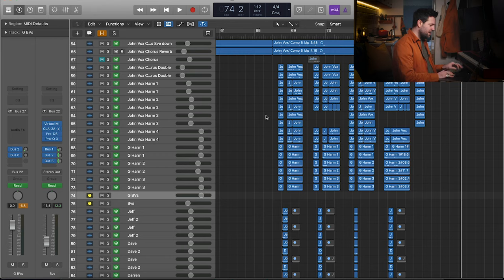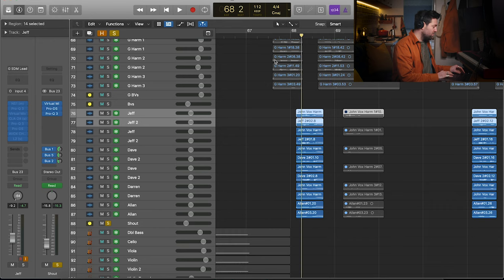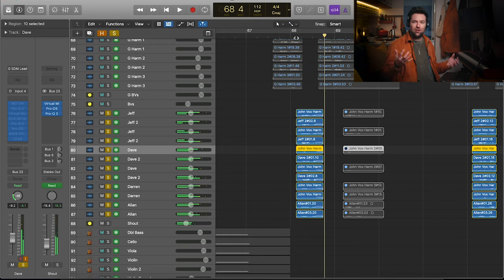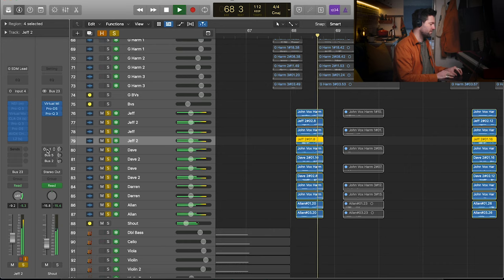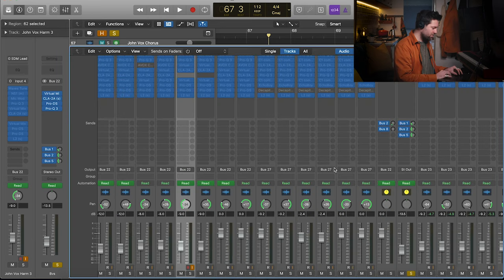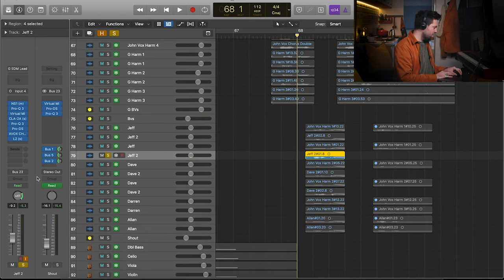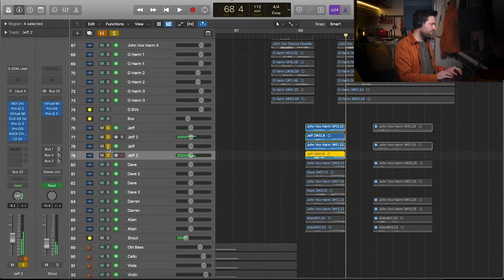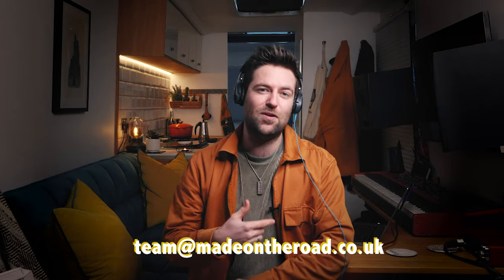How to Create a CROWD/CHOIR Sound using ONE VOCAL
In this video George goes through some steps of how to create a crowd vocal sound in Logic Pro X

Click here for more info and an introductory video on what to expect.

00:00 Intro
00:53 Example
02:03 1st Tip - Layering
03:44 2st Tip - Panning
04:40 3rd Tip - Reverbs
07:25 Bonus Tip - Antares Avox Choir Plugin
09:30 Conclusion & Final Thoughts
09:55 Outro

Thank you to all of you that interact and comment, and get involved in the conversation. I appreciate you a LOT!